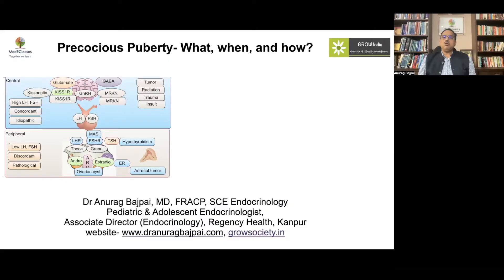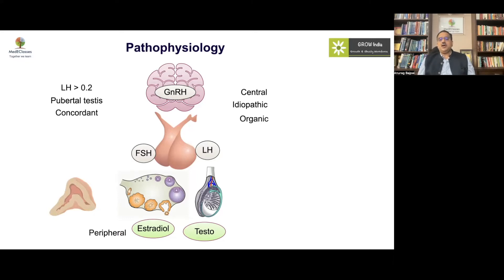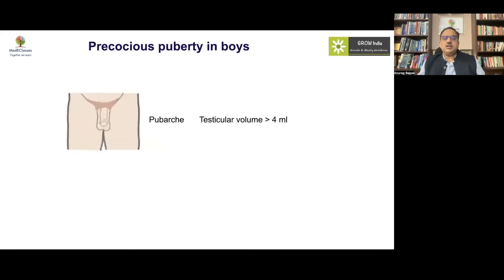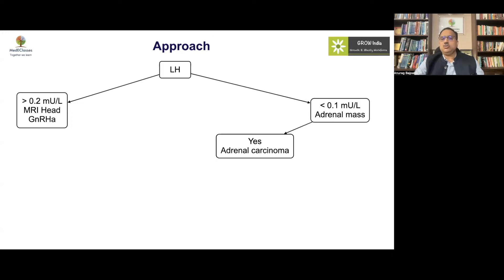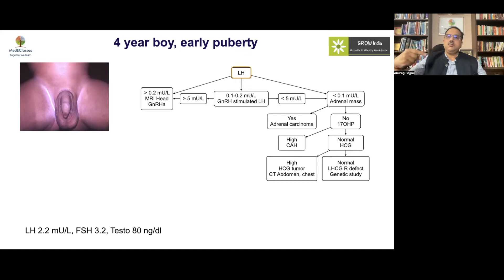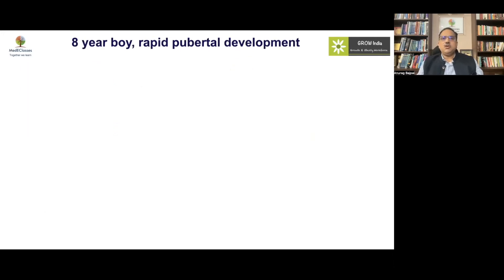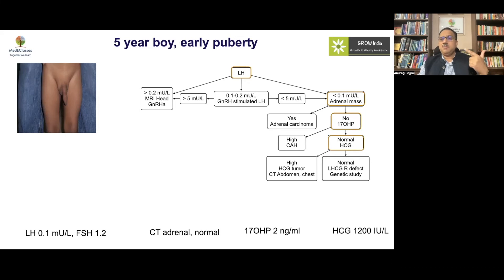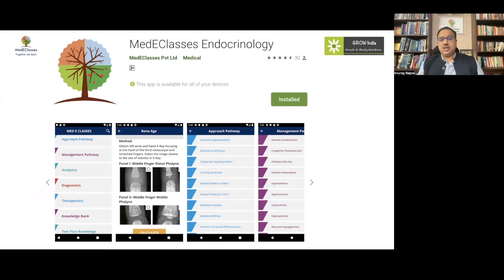MedEClasses Module Approach to Precocious Puberty in boys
Learn about the intricacies of pubertal disorders in boys. Dr. Anurag Bajpai, MD, FRACP, SCE, Pediatric Endocrinologist, Regency Center for Diabetes, Endocrinology & Research, Kanpur, India. MedEClasses Online Fellowship in Pediatric Endocrinology. MedEClasses Endocrinology Mobile Application Pediatric Endocrinology at your finger tips.